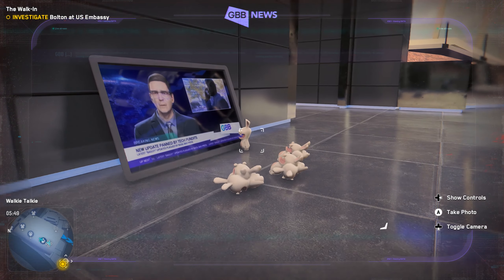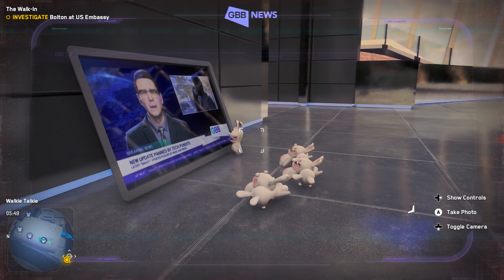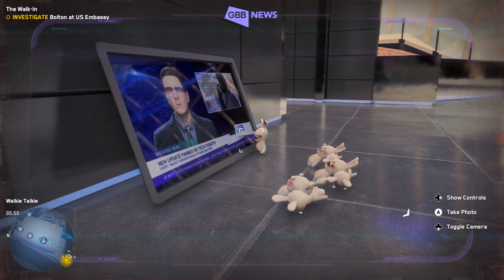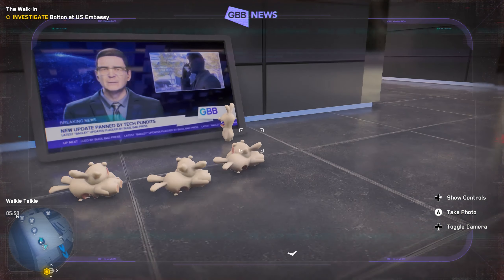Raving rabbit easter egg - Watch Dogs legion